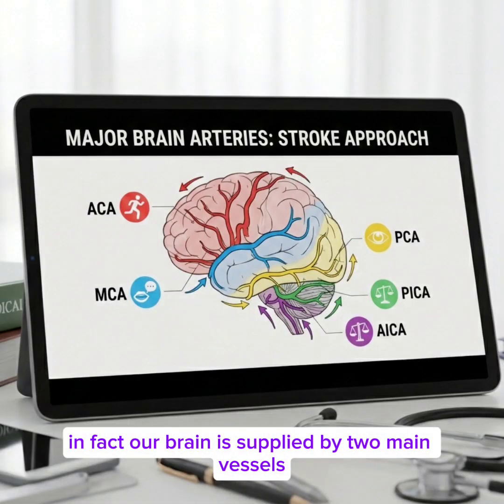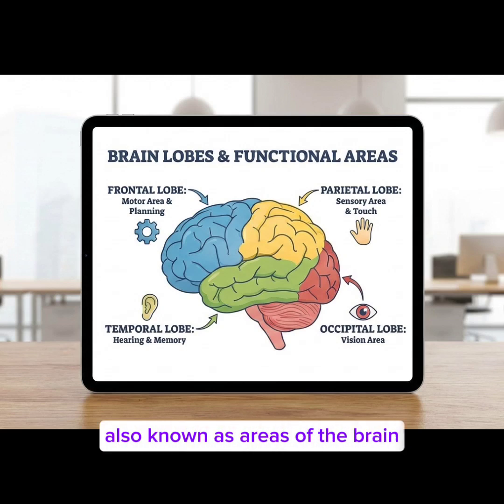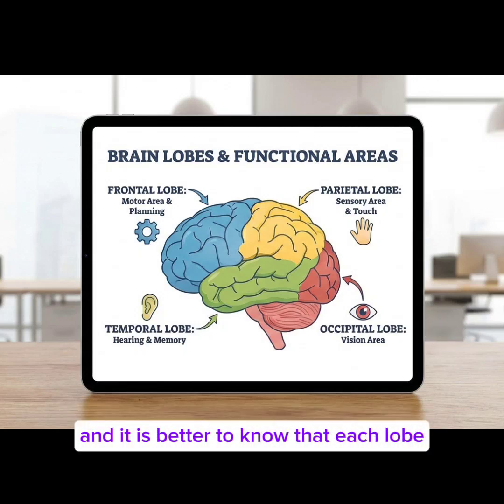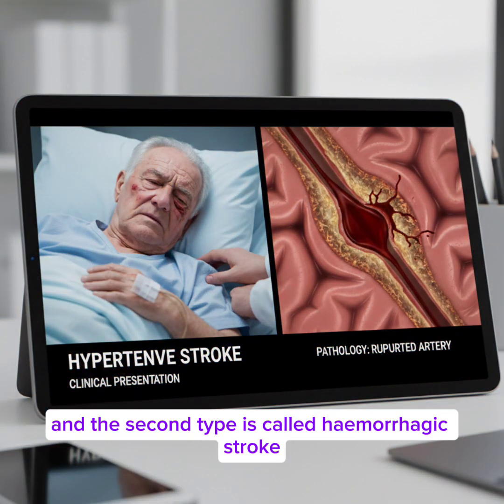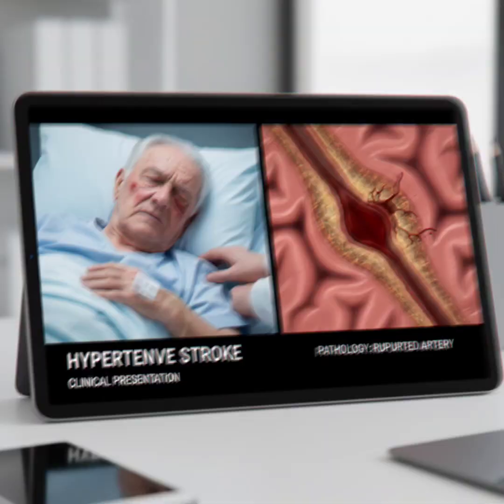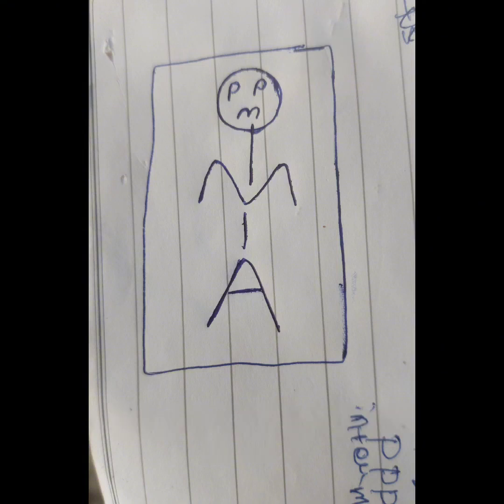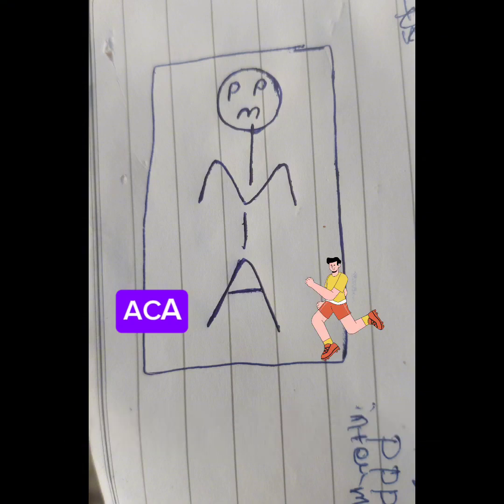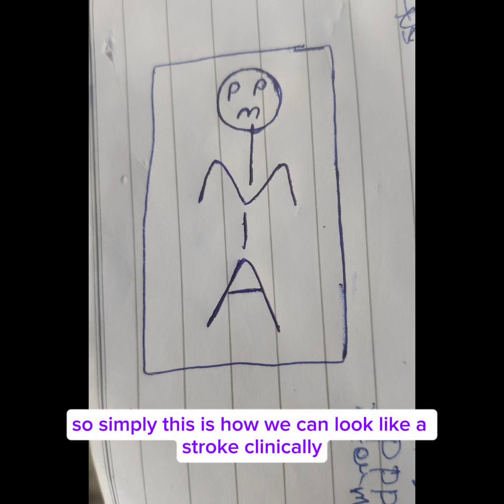STROKE | SIMPLY Clinically detection